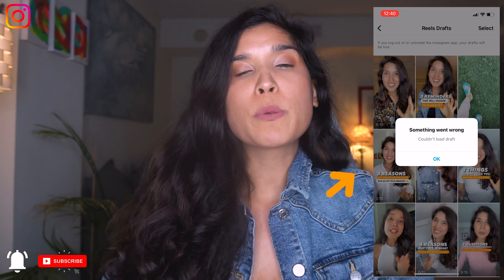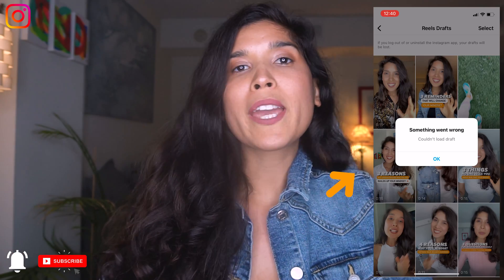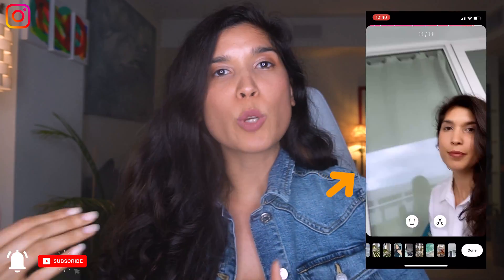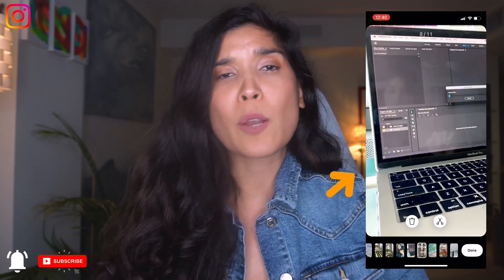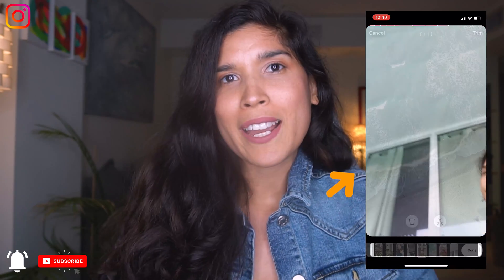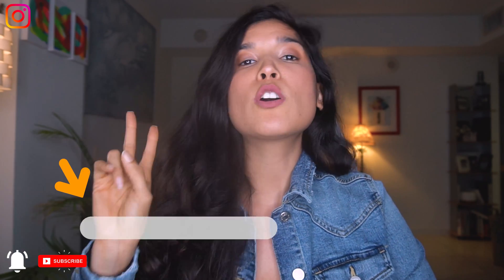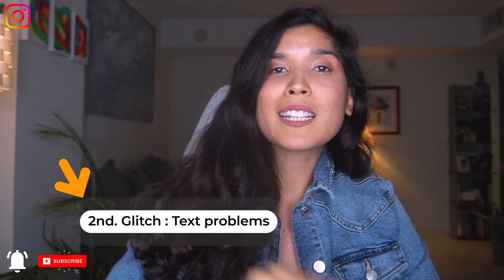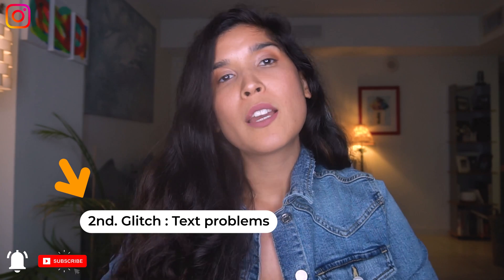Reels Editing Glitch and what can you do with your video!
Instagram reels are wonderful to create new and engaging content, but reels editing glitches can sometimes make this process a little harder.

So in this video, I share what is a Reels Editing Glitch and how can you overcome it.

And yes, this is an Instagram Reels editing tutorial that will definitely help you understand in what other ways you can create your reels without feeling overwhelmed with the glitches that may or may not appear.

You will learn quick editing tips to make your reels faster and learn what you need to pay attention to when a reels editing glitch happens.

Want to learn more about Reels editing?
Below are several videos that will help you go deeper.

00:00 - Introduction

00:11 TIP 1  One of the most common glitches

00:40 - SOLUTION -What can you do!

01:30 -   Tip 2 TEXT Glitch

01:57 Solution!!!

02:37-  TIP 3 Glitch  with reordering

02:57 Solution for this!!

04:02 TIP 4 Glitch with the Thumbnail and solution

04:52 Thank you! Like and subscribe for more